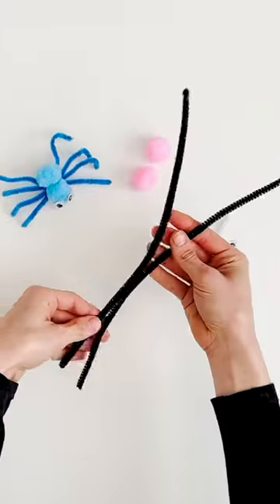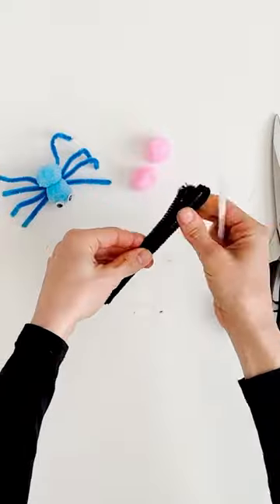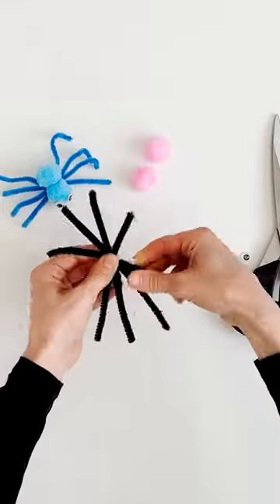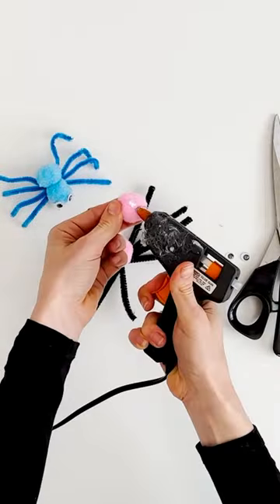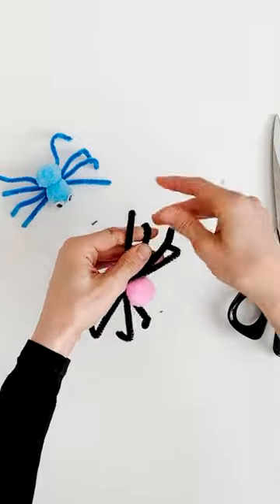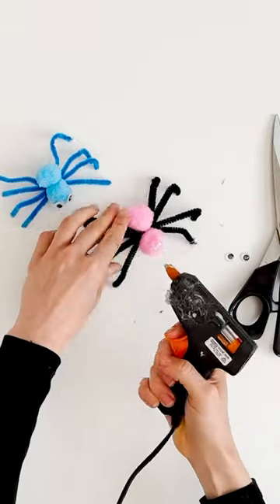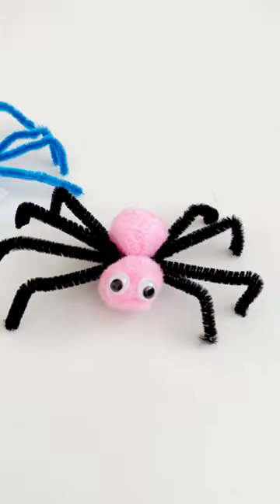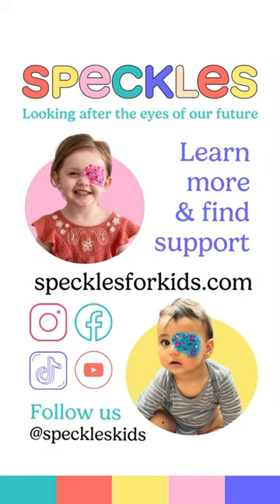How to make pipe cleaner and pompom spiders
Get into the Halloween spirit during patch time by making some spooky spiders. Its a great activity to help your little one with their hand eye coordination child and fine motor skills 👏

Give it a try, snap a pic and share it with us by tagging @specklekids ❤️

[video description: a bird's eye shot of black pipe cleaners being shaped into spider legs. Two pink pompoms and googly eyes were then glued.]